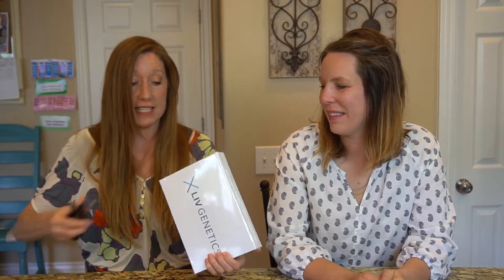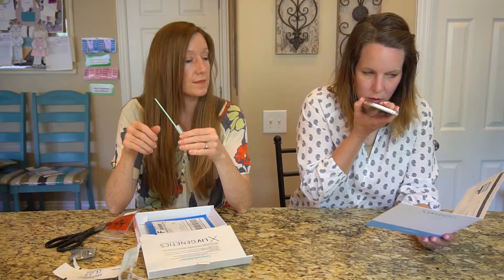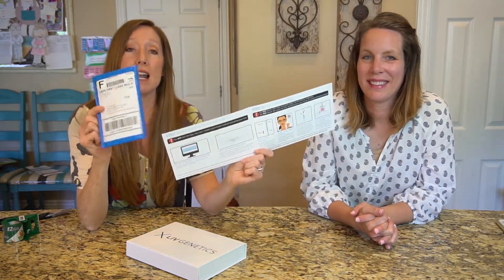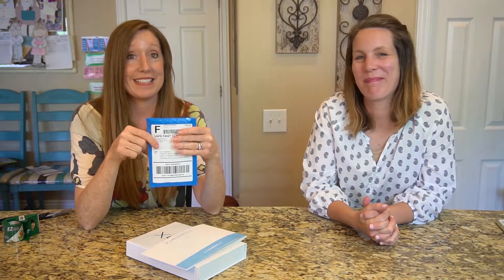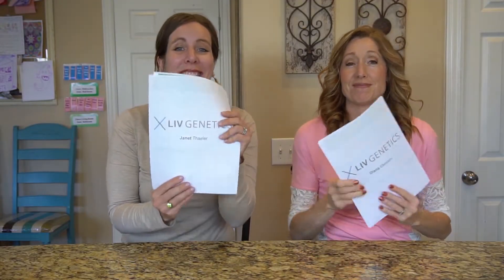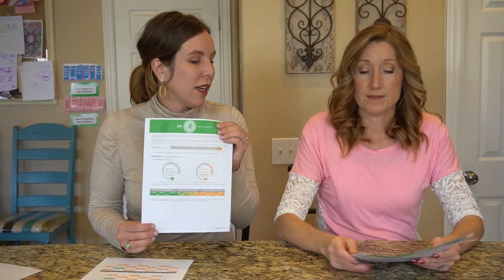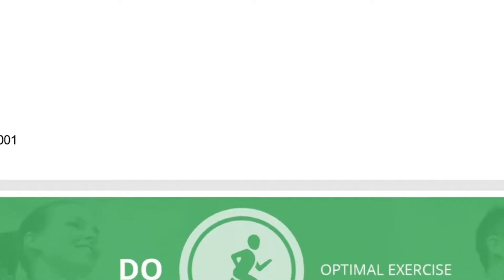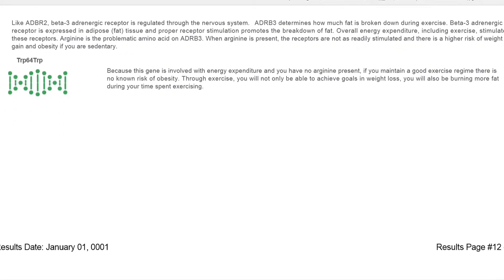Genetics Test for Weight Loss? We're Trying it!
Genetics weight loss - is the key to losing weight in your DNA? We each took a genetics test to see.

The kit includes a 20 minute phone consultation to go over your results so you get the max benefit.

Janet paid for her genetics test and Diana was gifted hers after seeing how it worked from Janet. Diana has a goal to lose the baby weight before she gets pregnant again. She requested and was given a test.

We show you how the rest works and what it tells you about what to do, eat or take to be healthier.

Even if you don't want to lose weight or even gain, you can learn the optimal diet, exercise and settlements for your DNA.